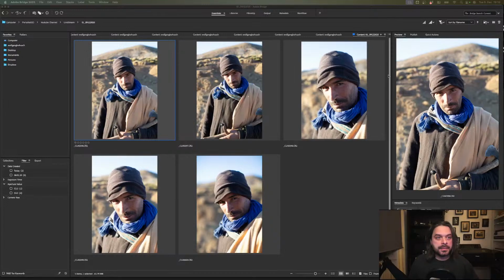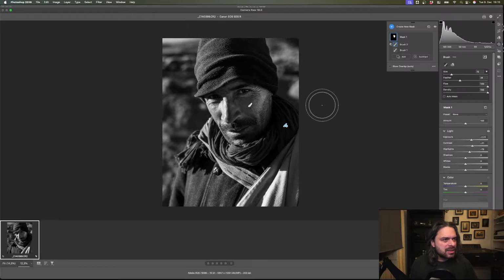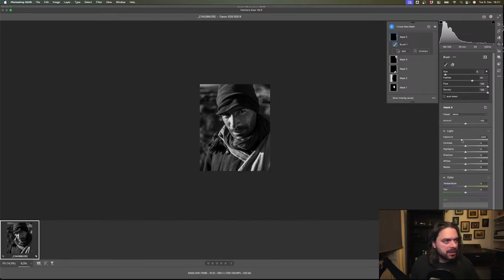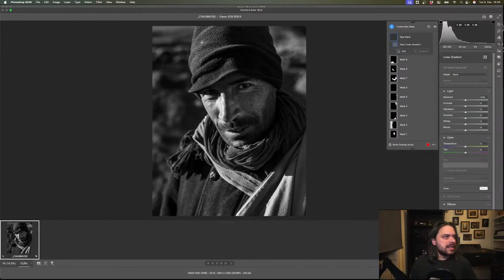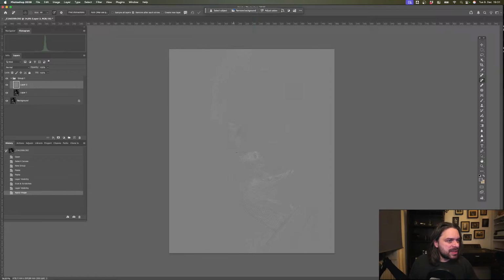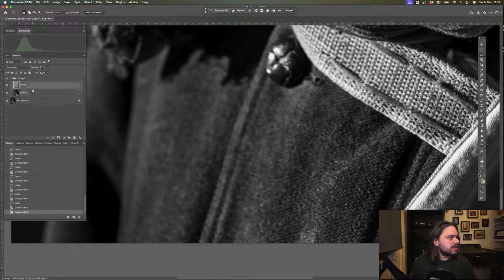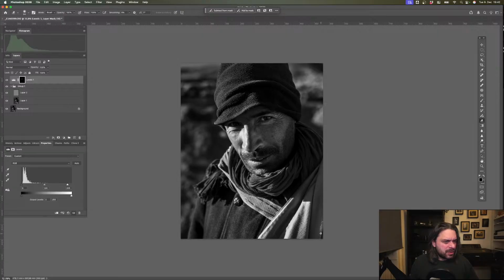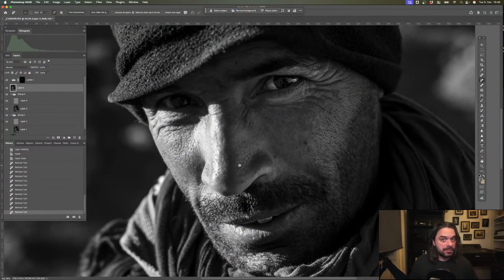Editing a BW Portrait of shepherd in Morocco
Live editing a portrait of a shepherd in the Atlas mountains in Morocco using Adobe Photoshop.